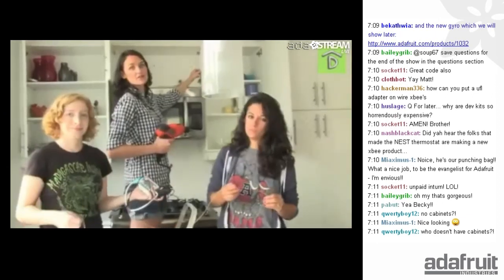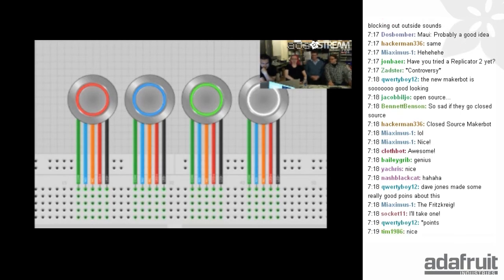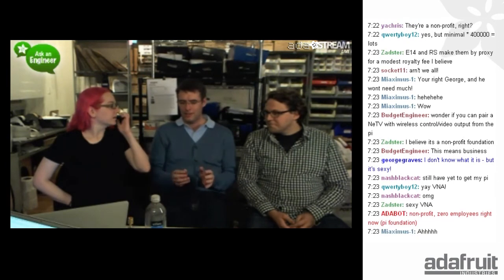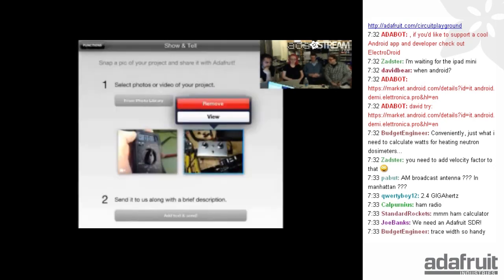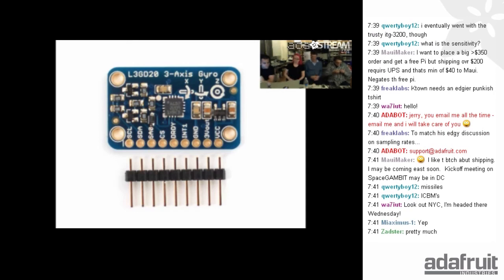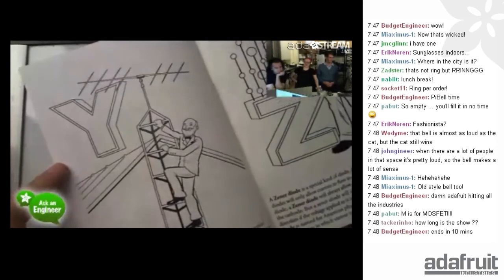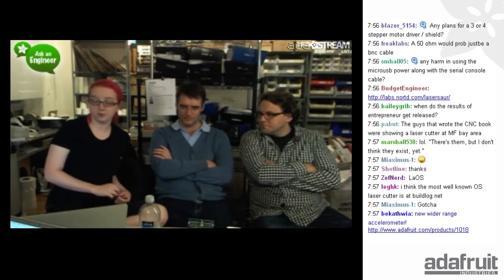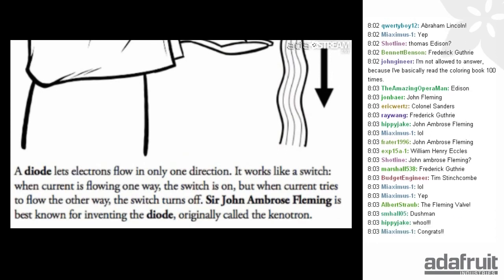Ask an engineer 9/22/2012